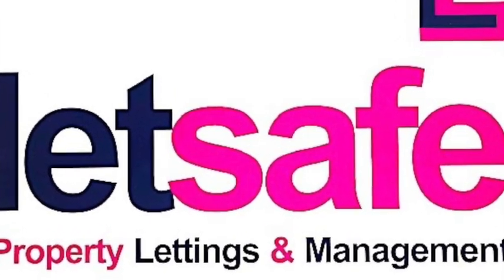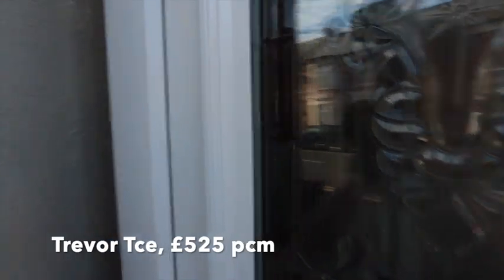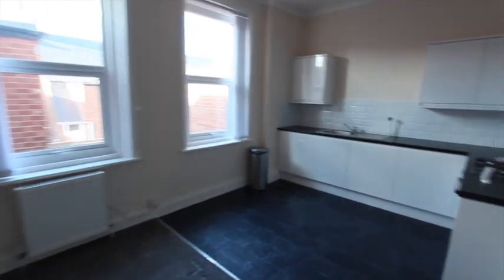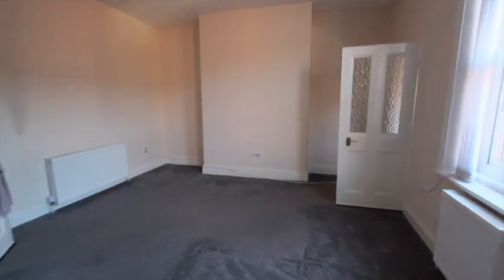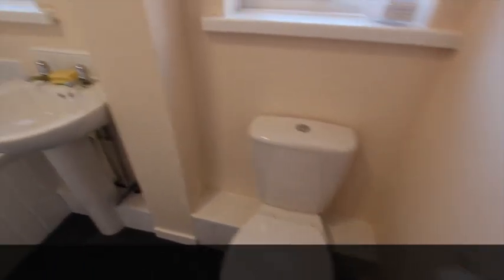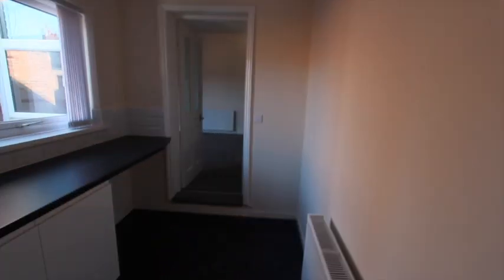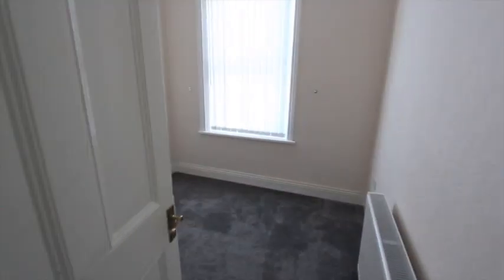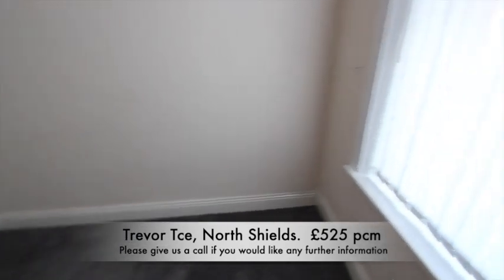Video Tour of Trevor Tce, North Shields. from Letsafe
This video is about Trevor Tce, North Shields.  £525 pcm